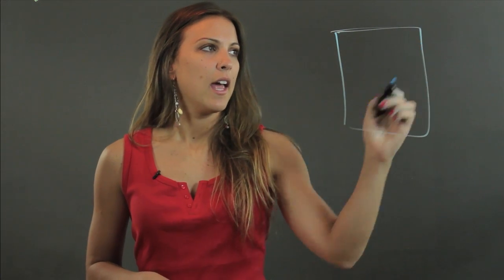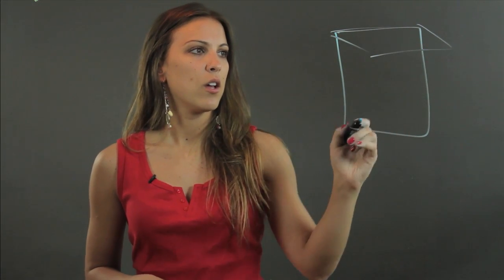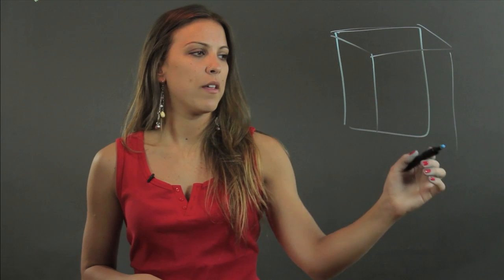How to Find the Total Feet for a Cabinet : Lessons in Math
Finding the total feet for a cabinet requires you to take a couple of very precise measurements. Find the total feet for a cabinet with help from an experienced educator in this free video clip.

Series Description: Whether you're working with the rise and run of line segments or are just trying to figure out how much material is contained in a particular cylinder, you will soon find out that mathematics can be your best friend if you know how to use it properly. Get tips on completing various types of mathematics functions and problems with help from an experienced educator in this free video series.